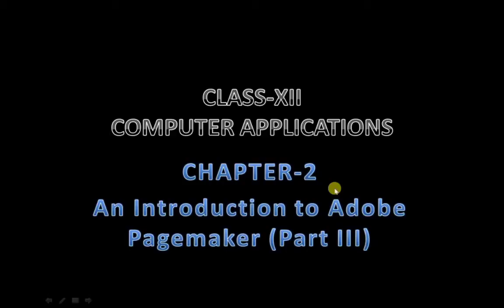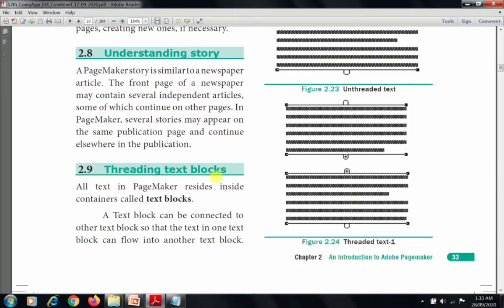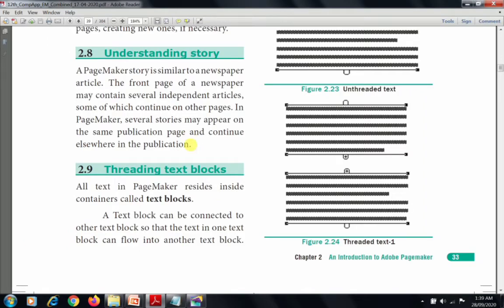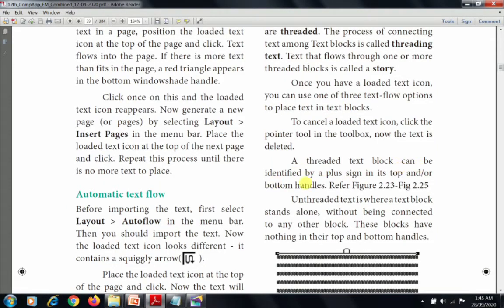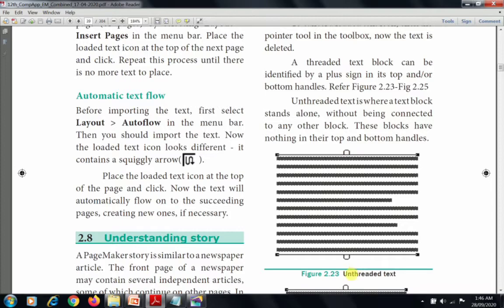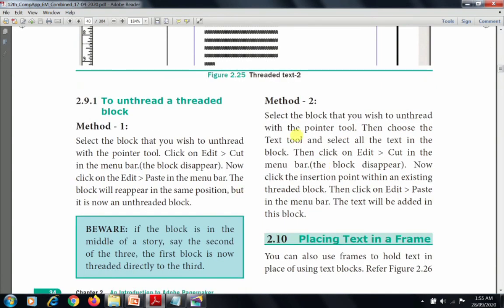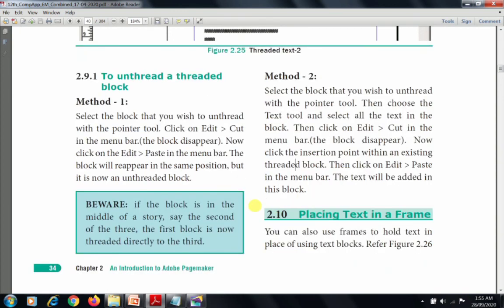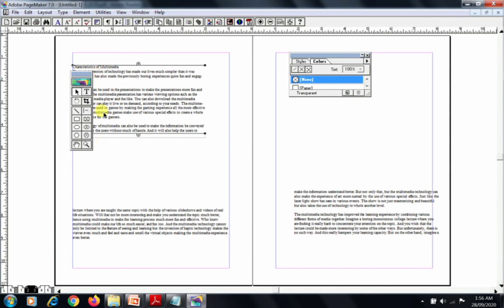12thComputerApplications Chap 2- An Introduction to Adobe PageMaker (Part 3)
Based on Tamilnadu Stateboard New Syllabus 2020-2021